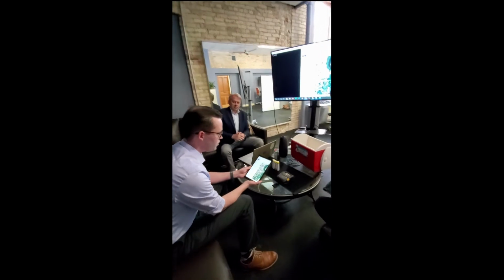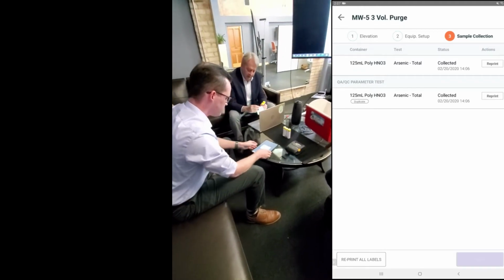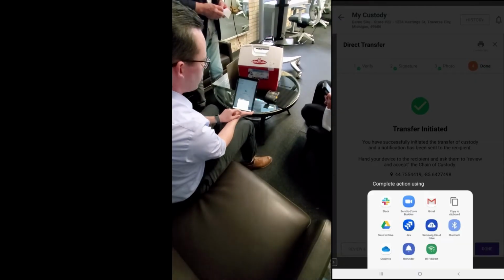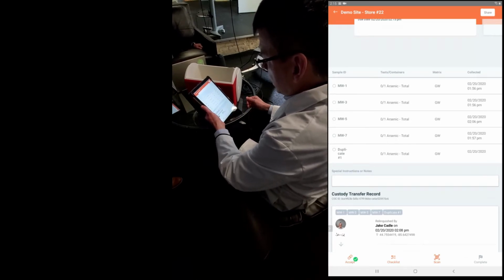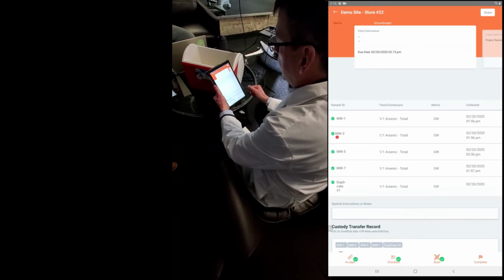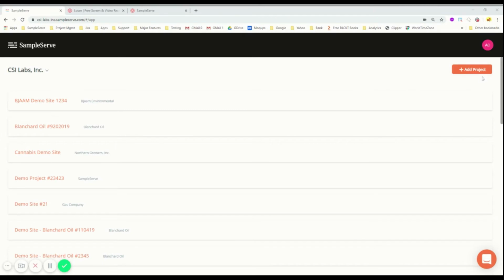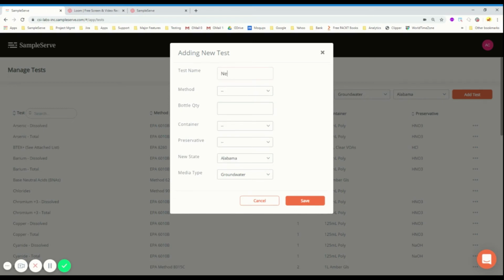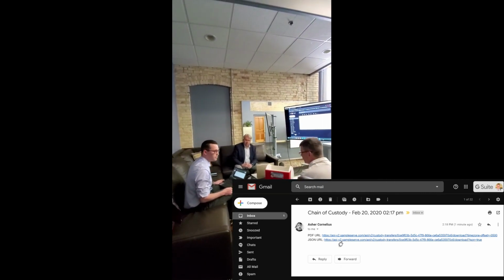SampleServe Laboratory Login App Demo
This video demonstrates the field technician using the SampleServe Field App and printing samples in the field to submitting the Digital Chain-of-Custody (DCOC) to the Laboratory. The Lab takes custody and logs in all samples with the SampleServe Lab App in addition to showcasing the web-based Lab portal to manage what the lab test parameters are.